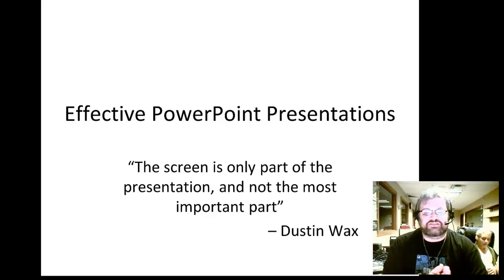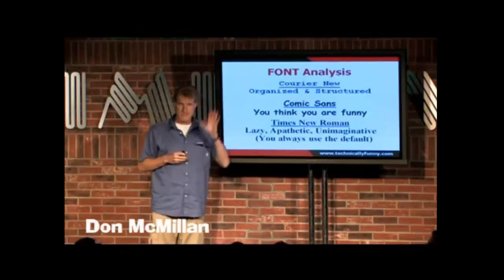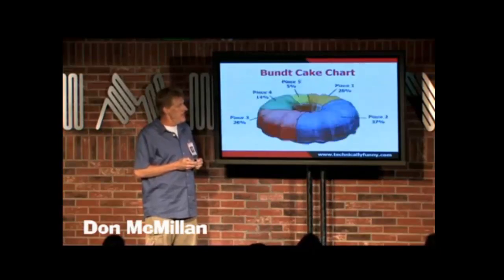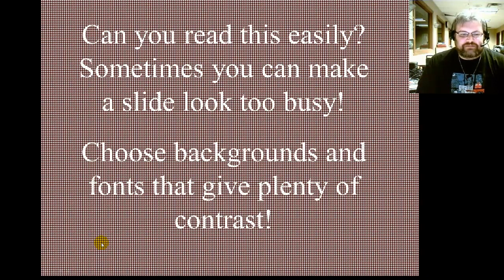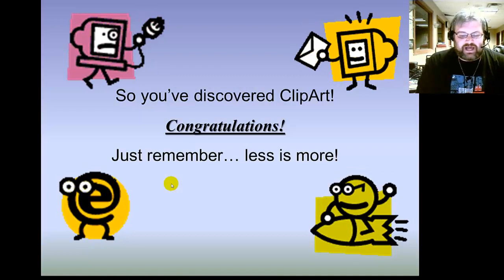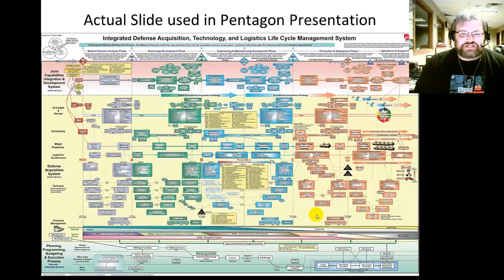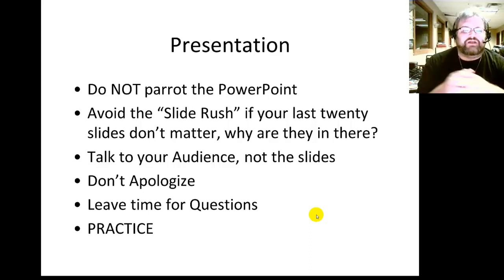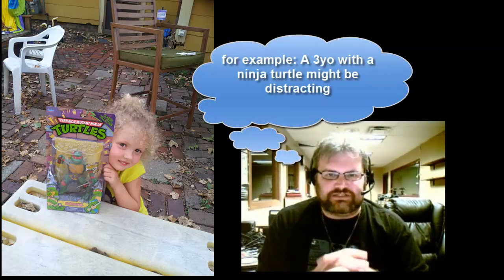(in)Effective Presentations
Avoiding common presentation mistakes
Staying focused on the message